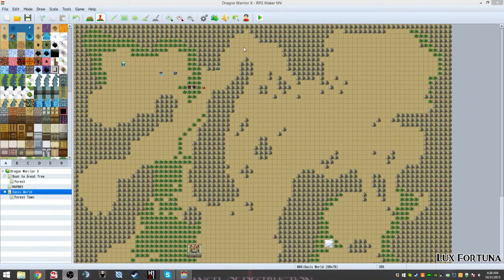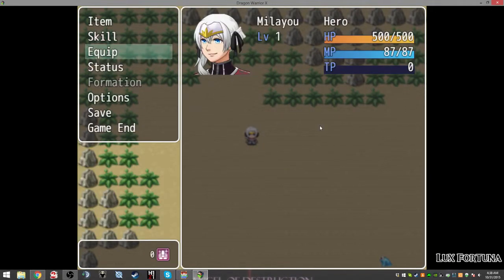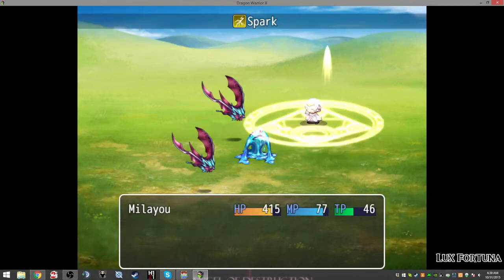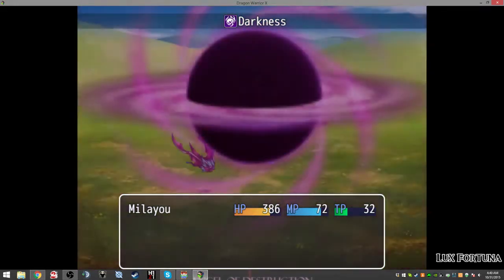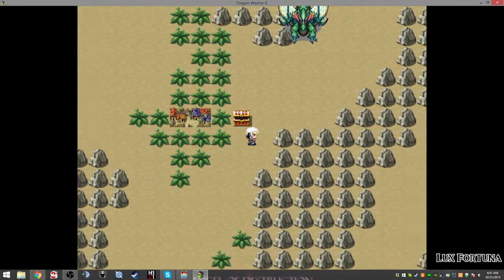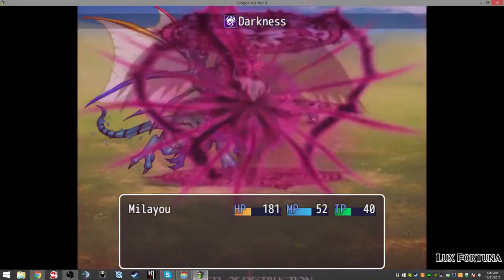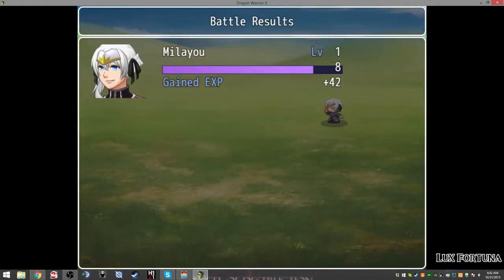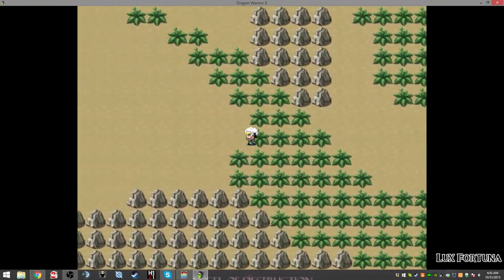DWM X demo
Fan game I just started working on for my old-school DWM 2 community.